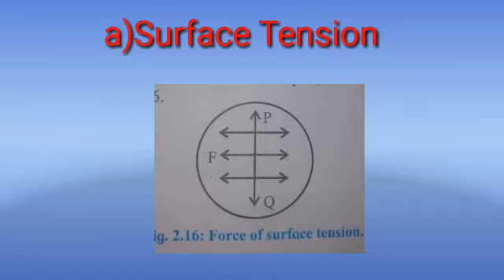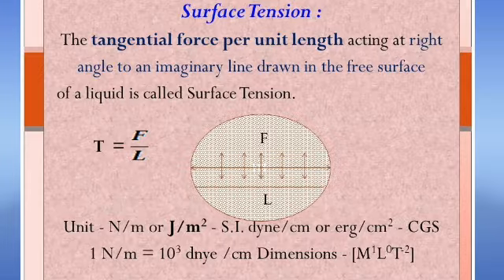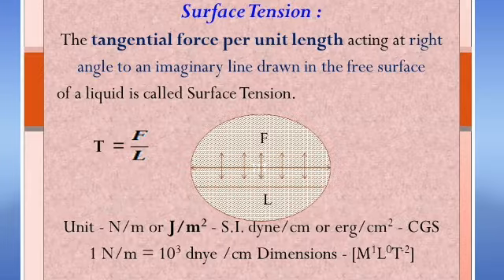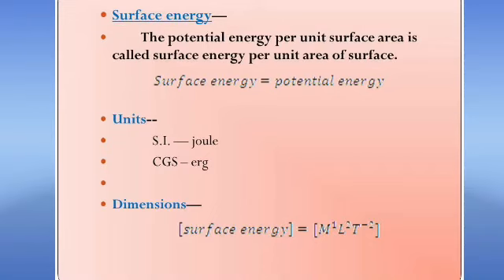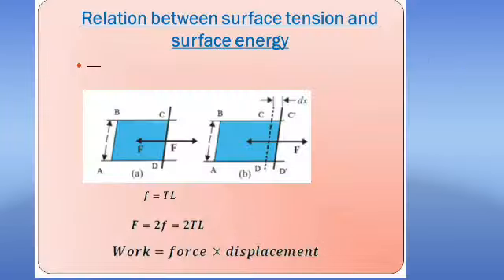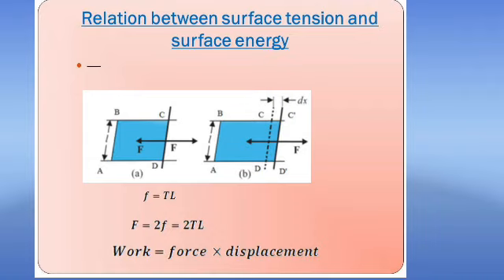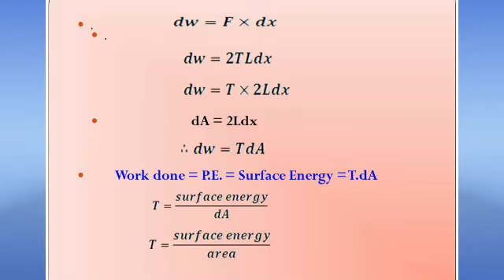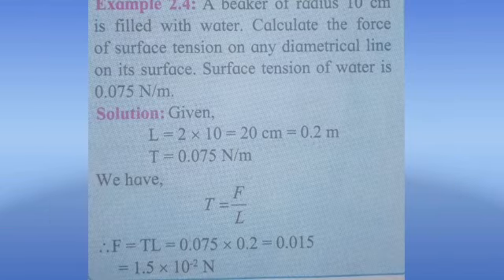12th Physics 2.Mechanical Properties of fluids Part-3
Surface Tension, Surface Energy